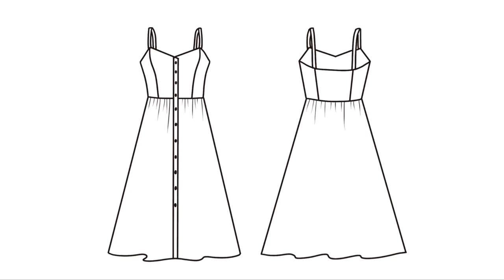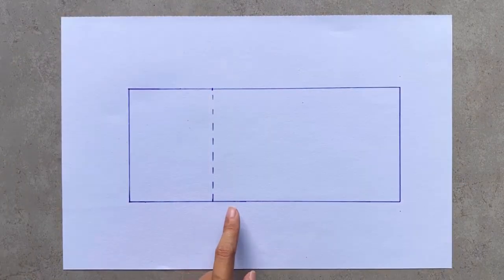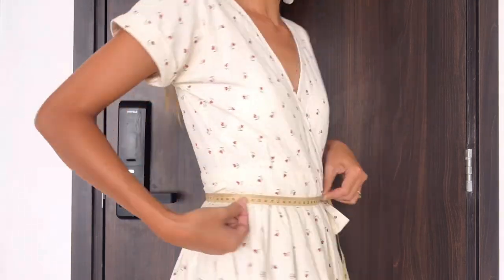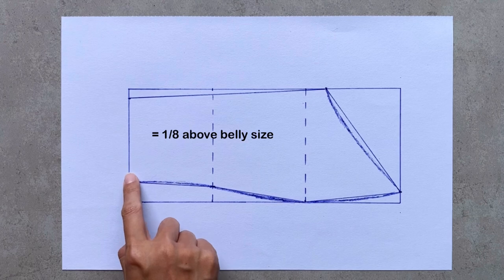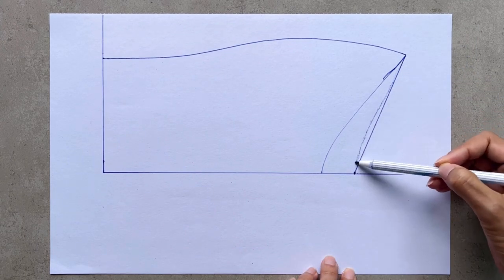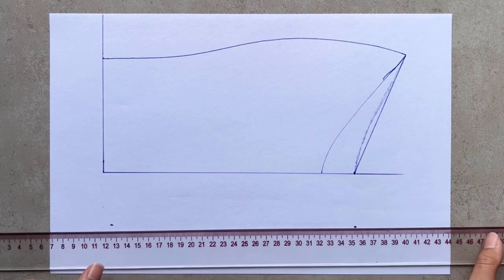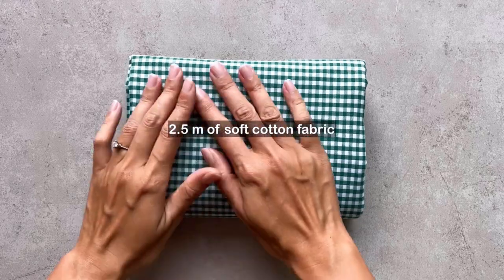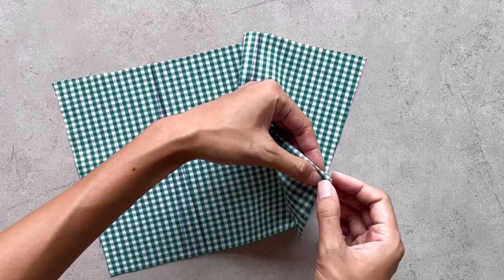DIY Vintage dress | Sleeveless button down midi dress | Step by step sewing tutorial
Hi everyone,

It's my birthday month. And I want to make something special for myself. So I chose a few designs that I really love for the tutorials this month. I hope you will enjoy all of them.
In today's video, I'm going to share with you how I made my vintage dress. This's the sleeveless dress with button down and side pockets. It's in midi length. So it's not only pretty but also elegant. I hope you like it and try it out.

To make this DIY, please check out my basic information below:
- Sewing machine: Brother Auto Tension
- Material: 2.5m of soft cotton fabric. The width of the fabric is 130cm
- My body measurements: 80-66-92cm. I'm 165cm tall and usually wear Small size.

Cheers,
Jess Dang